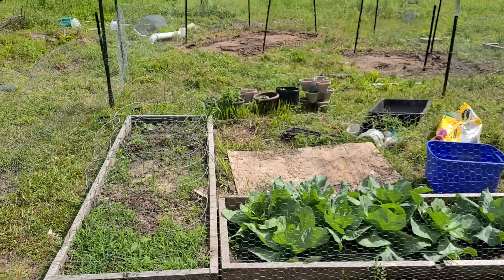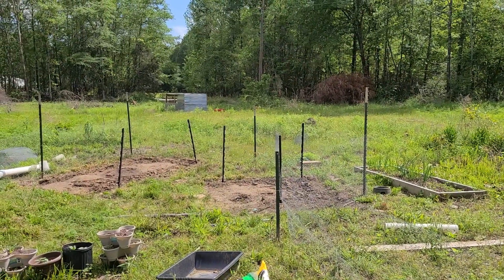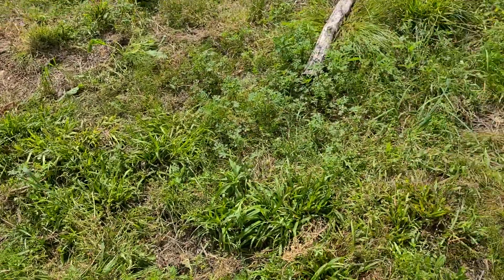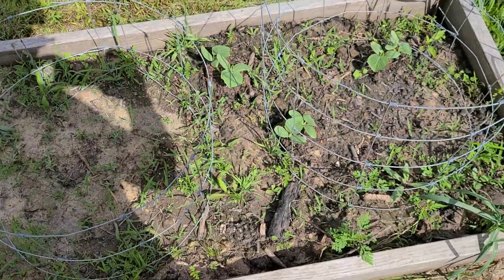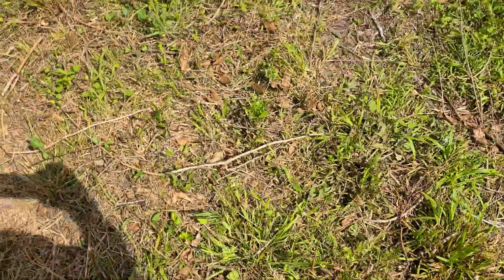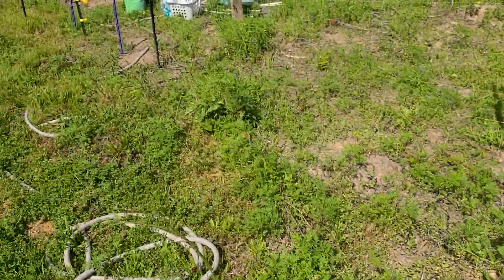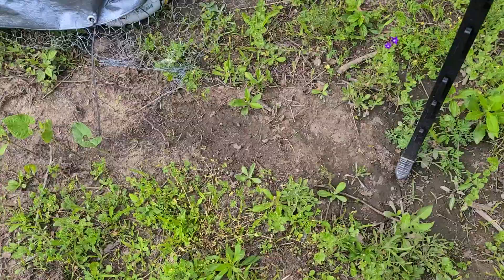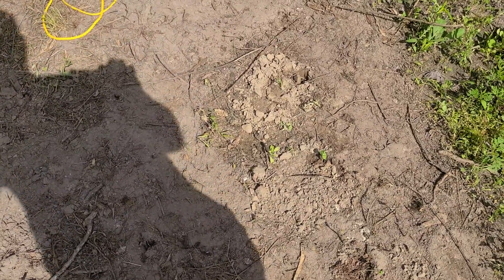work work everyday!